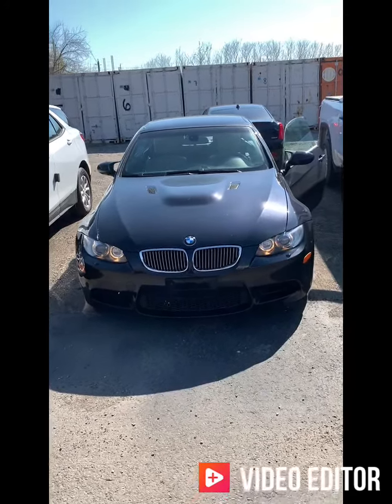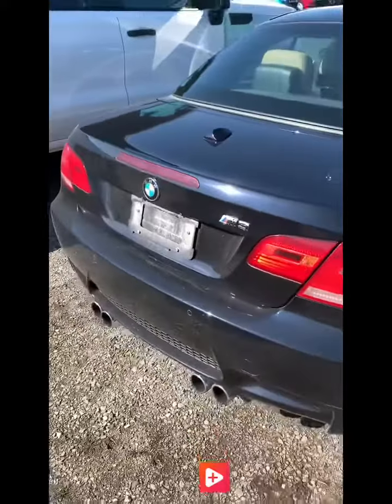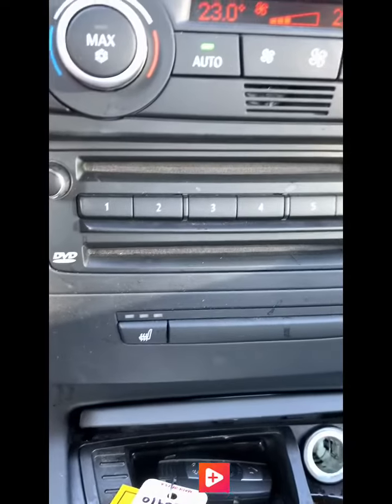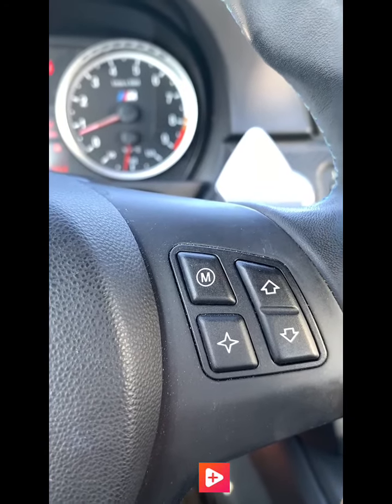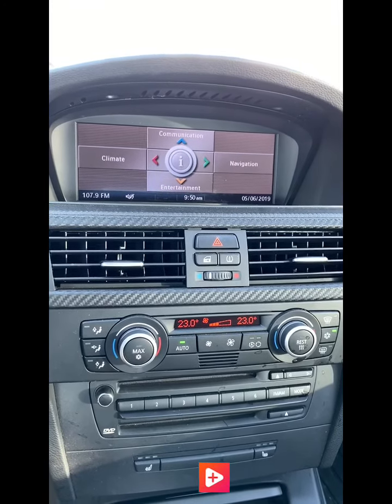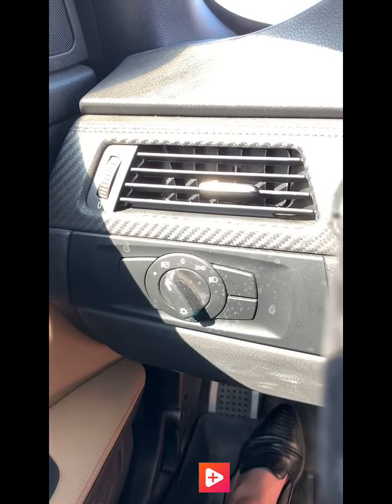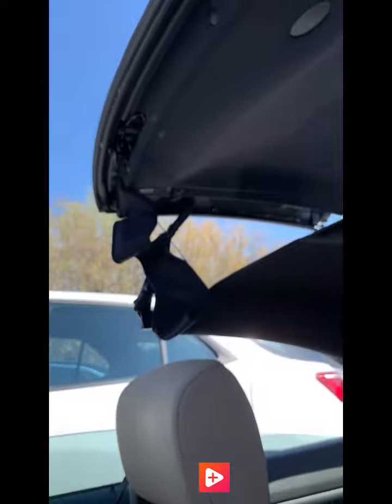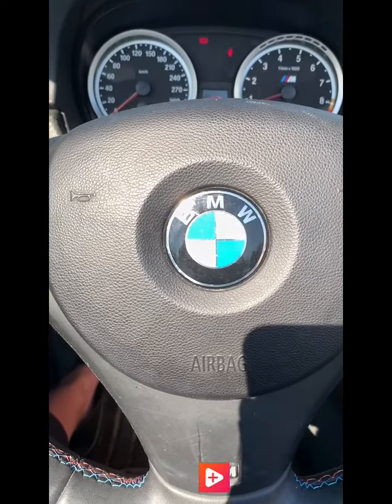2008 BMW M3